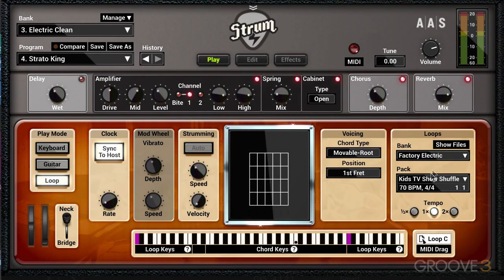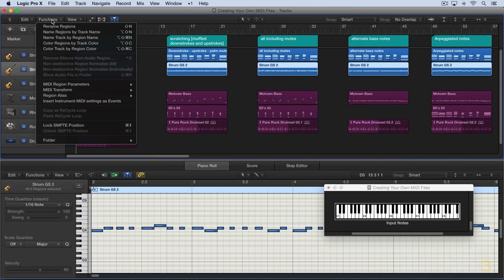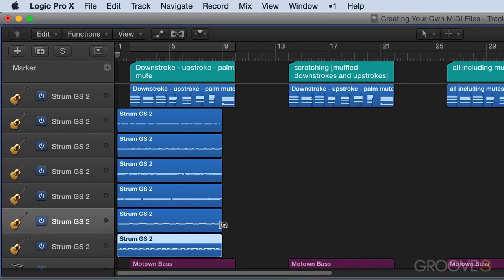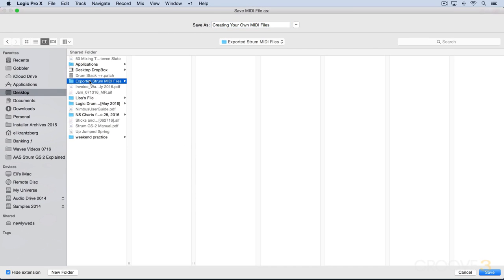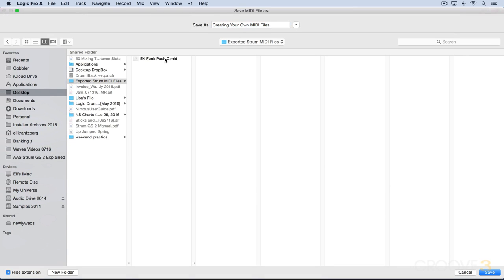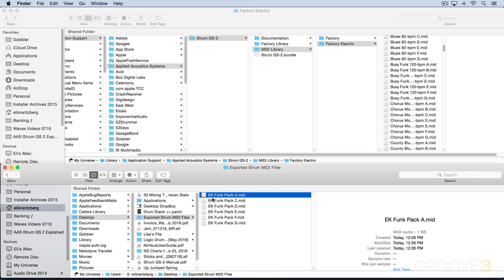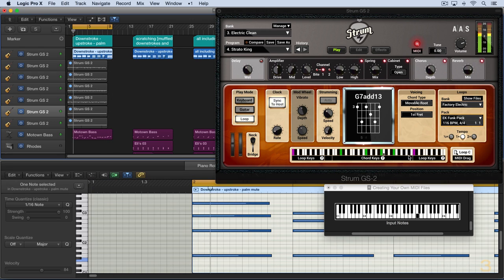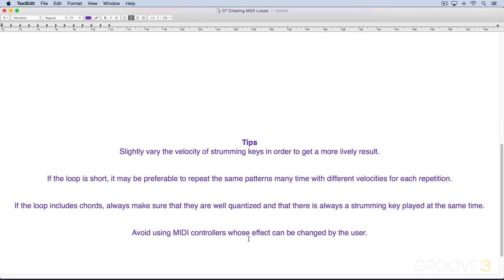Strum GS-2 Tutorials—Creating Your Own Loop Packs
Learn how to create, export, and manage MIDI files so that they are mapped across the Loop Keys.